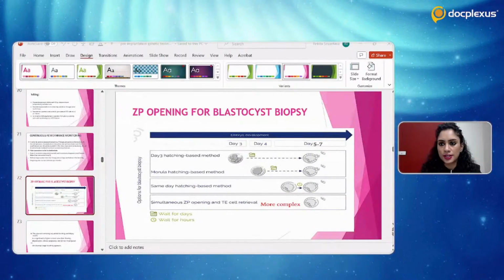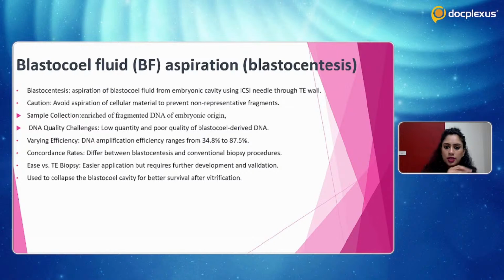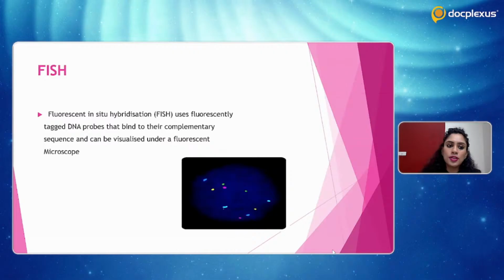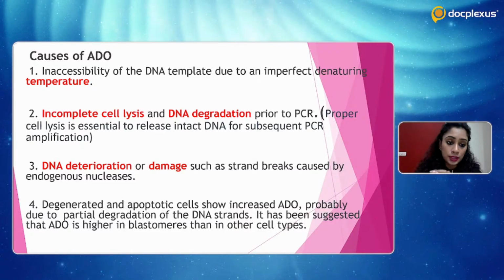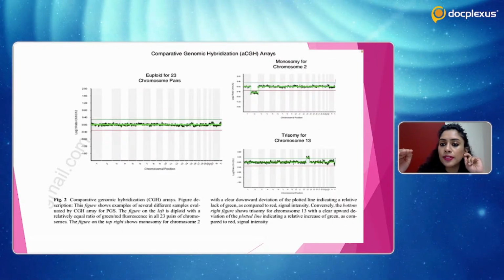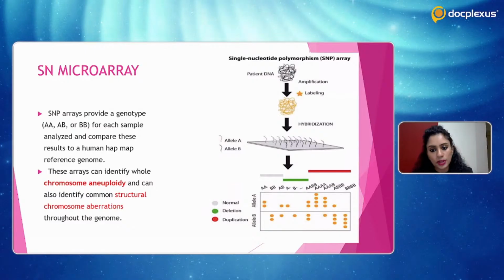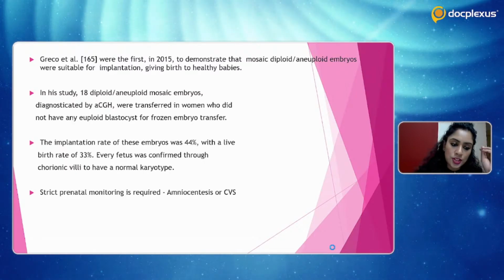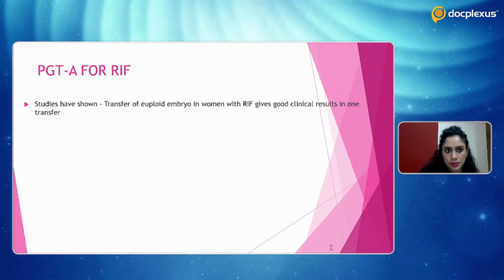Pre-Implantation Genetic Testing – Part 2